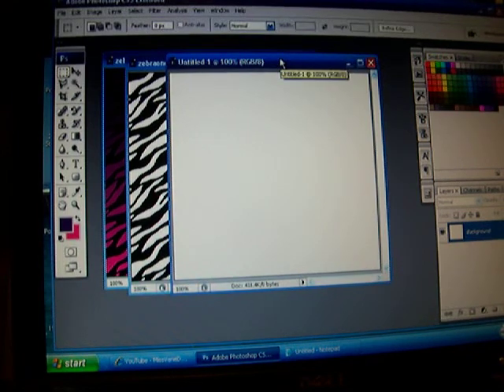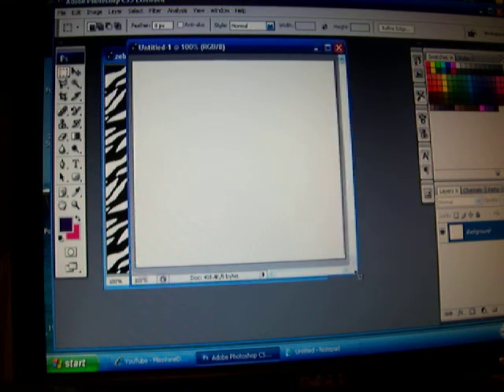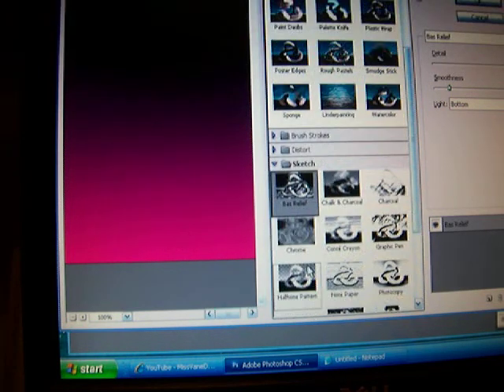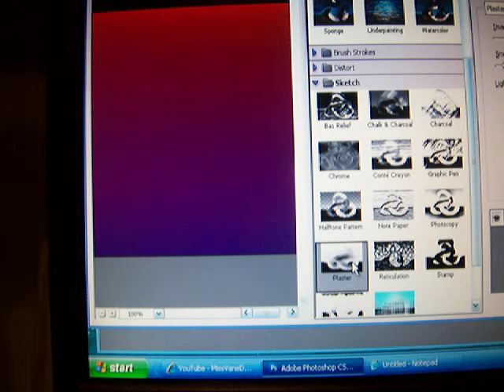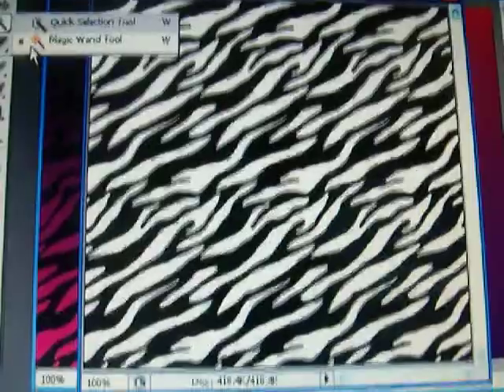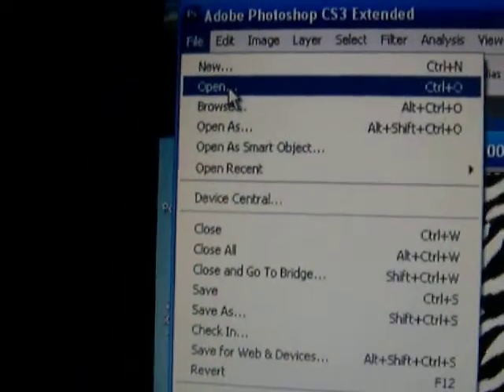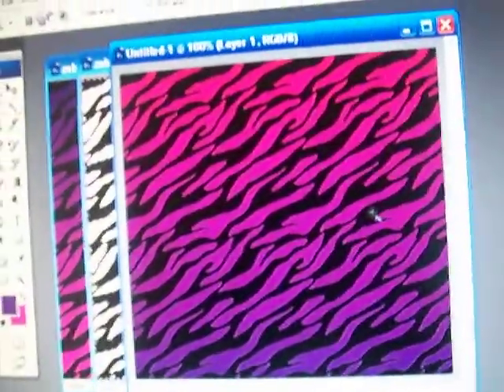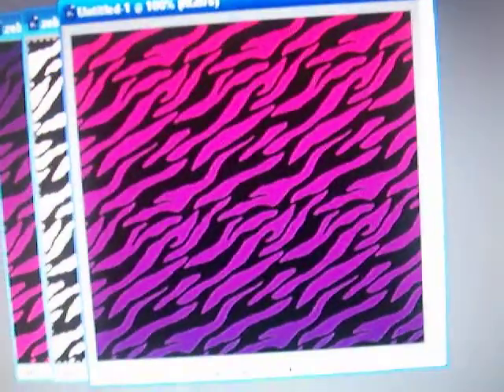Colorful Zebra background Photoshop CS3 Tutorial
Colorful Zebra Background Tutorial
On Photoshop CS3! simple and easy more
Tutorial's coming soon!! ( :